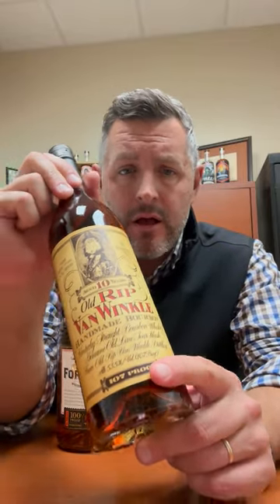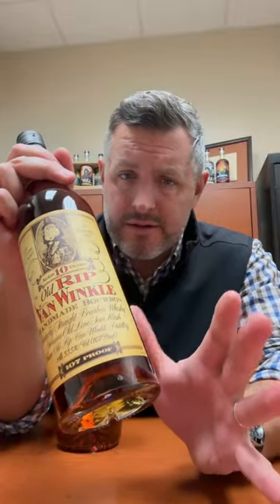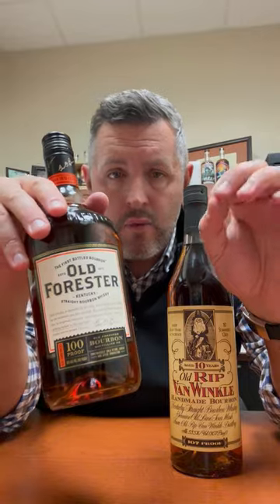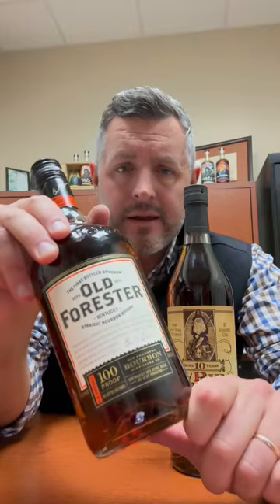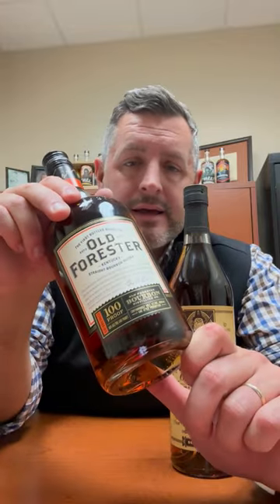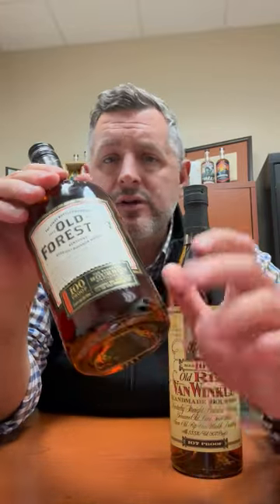Van Winkle 10yr - 12 DAYS of SAVINGS Bottle of the DAY + Everyday Go-To Old Forester 100 Proof